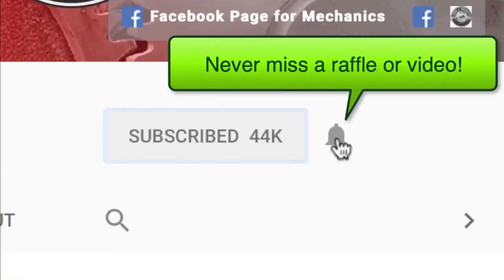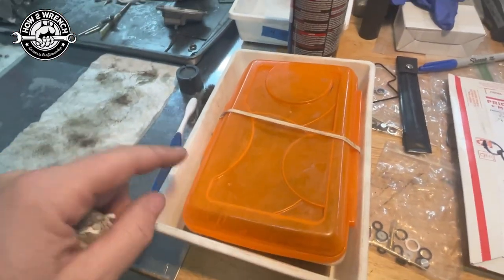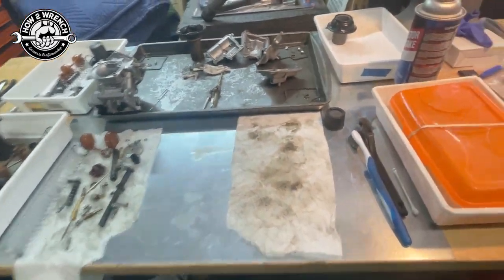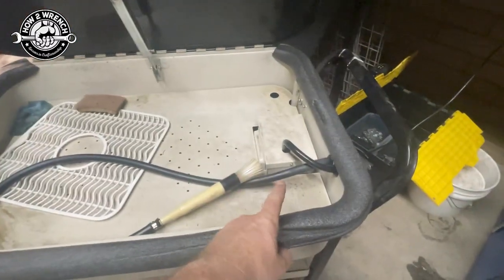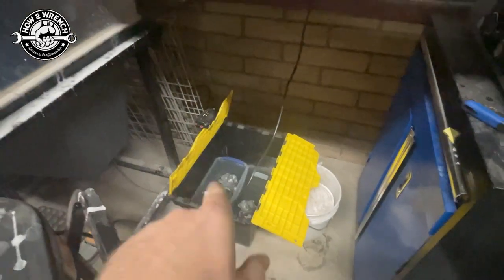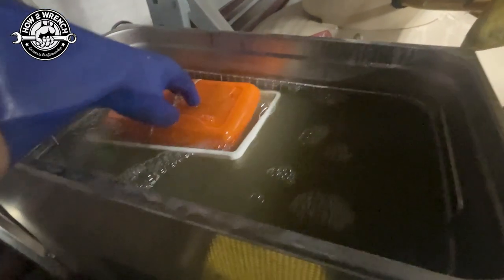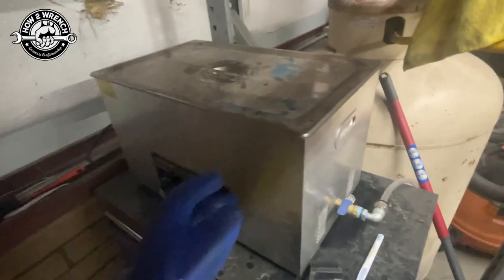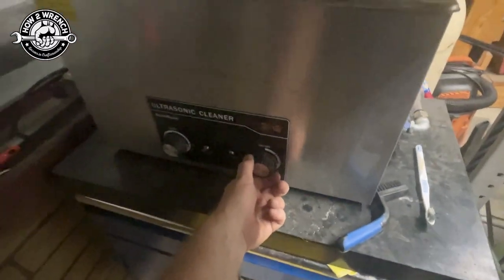Parts cleaning PRO TIP to not lose parts! Do this instead.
Don't lose parts on the way to clean them in the parts washer! We have done it. Been in a hurry and as we head to the parts washer we lose a tiny part and have no idea until assembly. Use these tips to prevent downtime and frustration.
0:00 Intro example of the bench
2:25 Best parts washer mods. Check ours out!
3:36 Inserting the drilled parts tote
5:58 Some upcoming projects
Parts totes
Pencil Box
Small Drills
Remote Mount Filter Kit
More shop supplies
Keep Wrenching,
Shane Conley
Instructor/Motivator/Motorcyclist